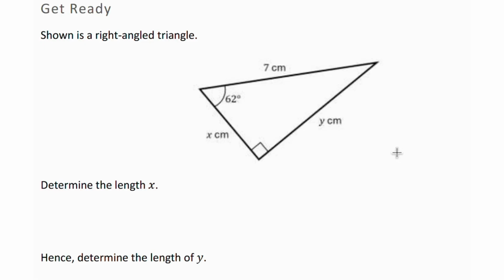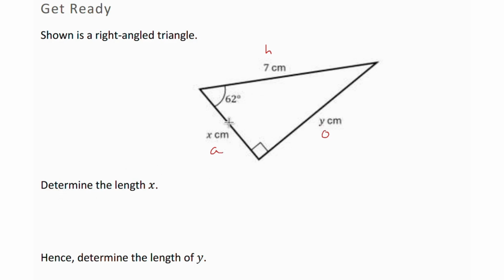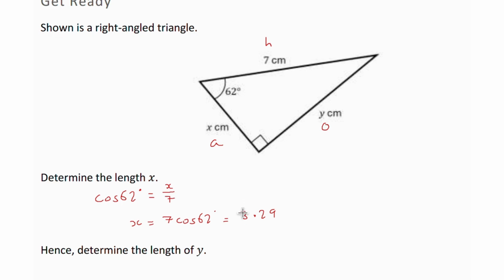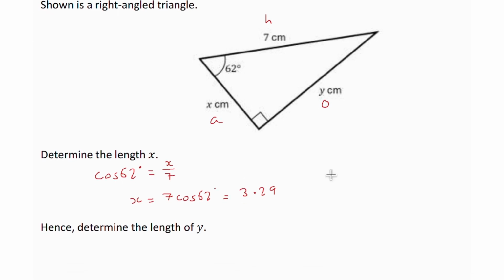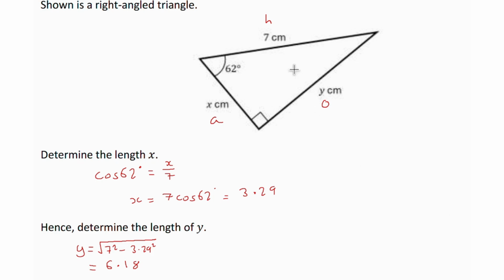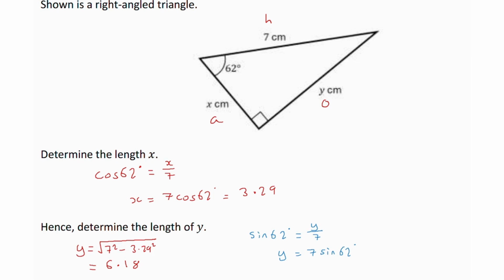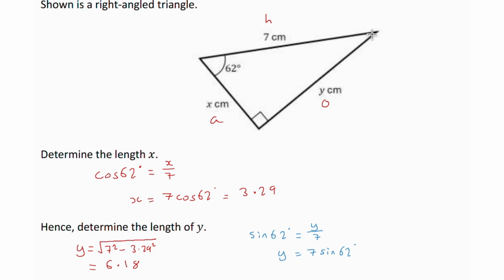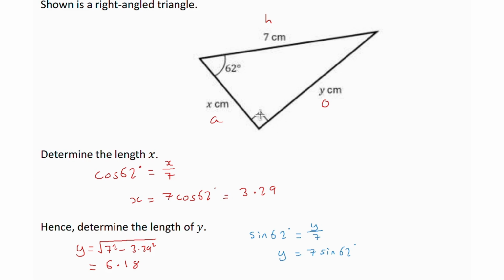IB Maths AAHL Sine Rule, Cosine Rule and Area of Triangles - Get Ready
The answers to the Get Ready for AAHL Unit 3 Skill 1 Sine Rule, Cosine Rule and Area of Triangles.